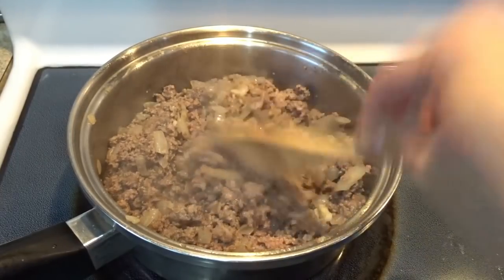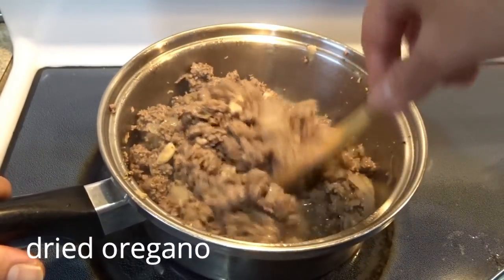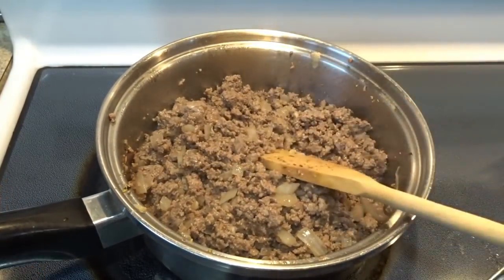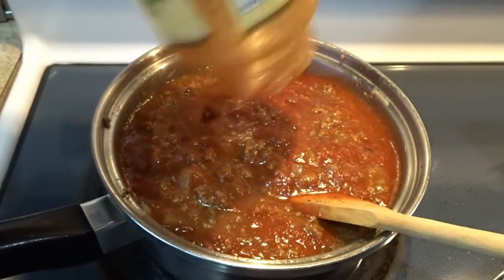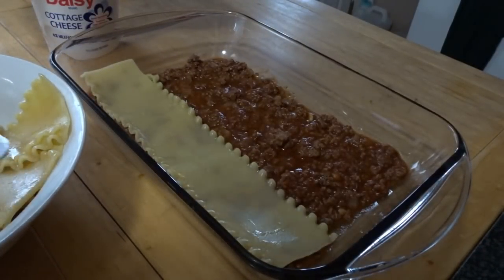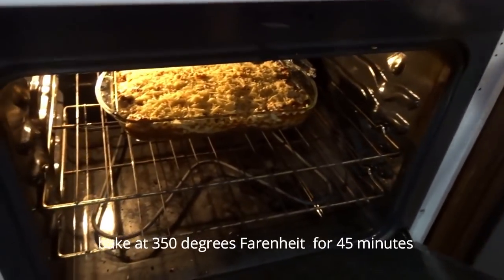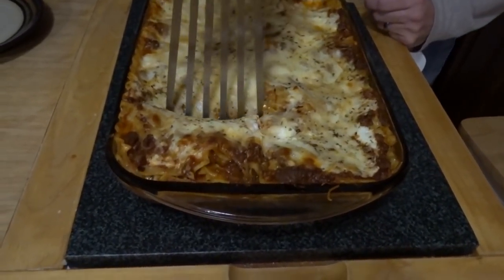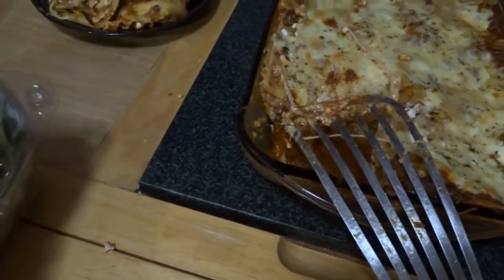BUHAY AMERIKA:LASAGNA ALA DEDDDY AT KITTY MUKBANG :D